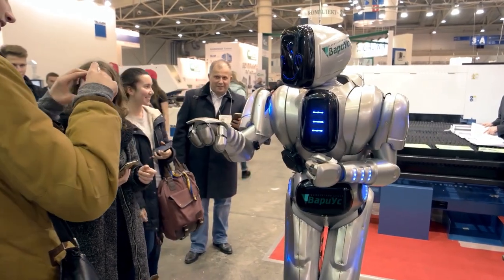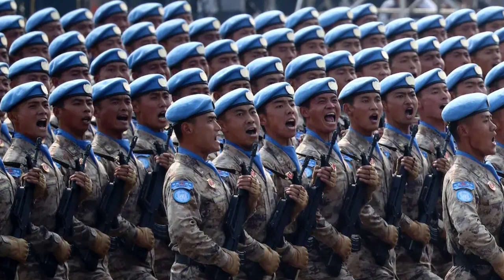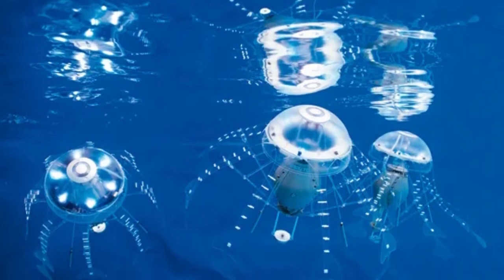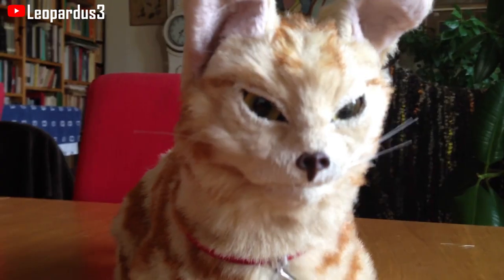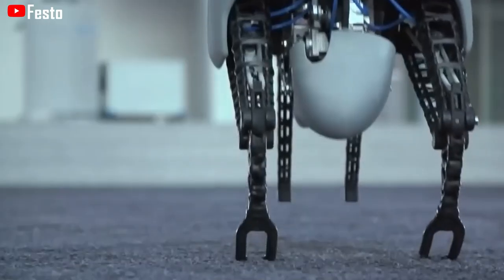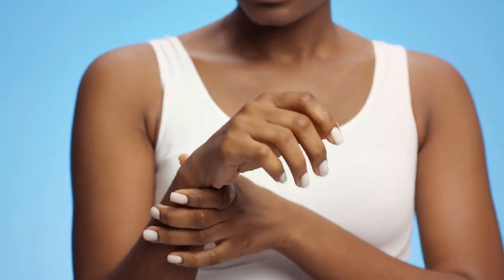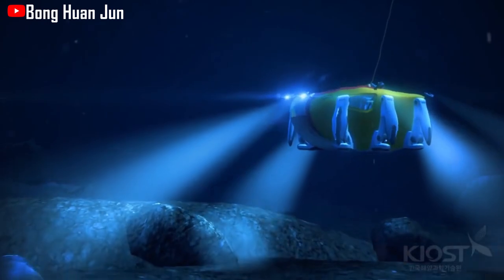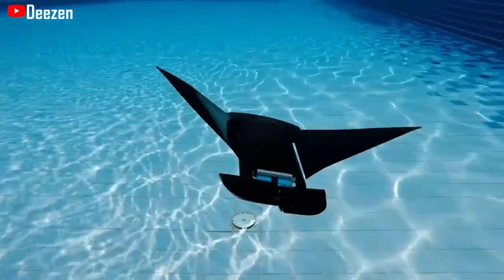Amazing Animal ROBOTS that will SHOCK You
Robots never fail to fascinate us. Science fiction has conditioned us to think of androids and humanoid robots when it comes to robots. But, did you ever imagine they would creep into the wild too? You will be surprised to know that Robotic Animals are the new focus of Engineers. Scientists are keen to learn the animal mechanisms of locomotion, flight, and swimming, and the recent robot creatures tell us that scientists are already successful in implementing these mechanisms. This video will discuss some amazing animal robots that will blow your mind.